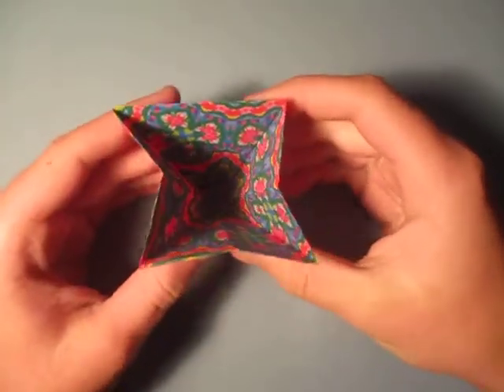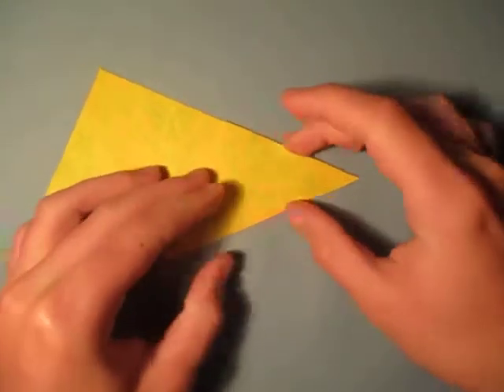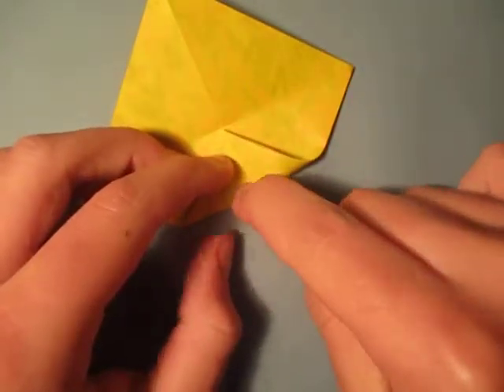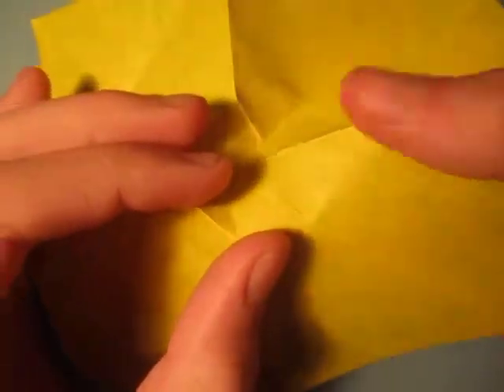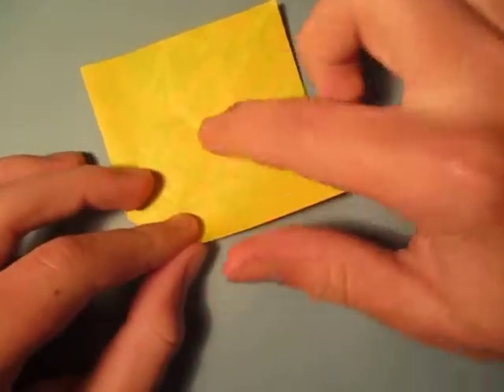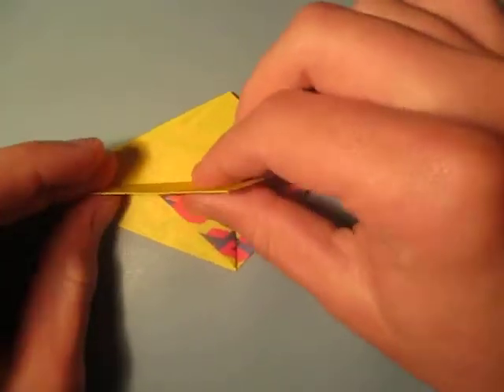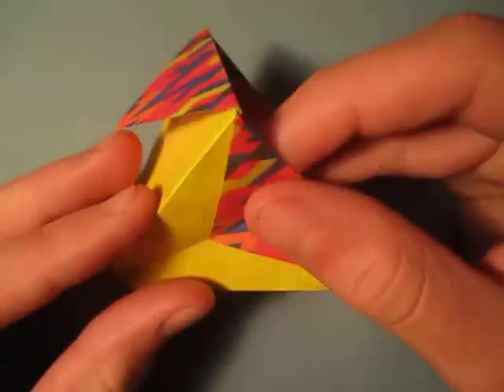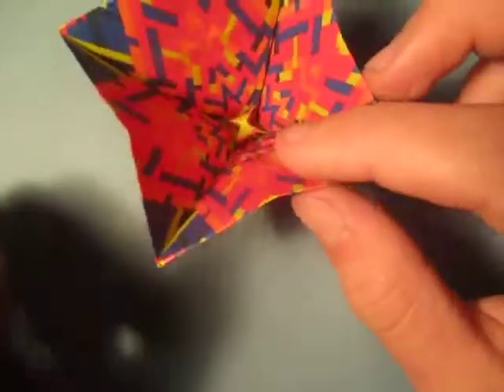Origami Garbage Can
How to make an origami garbage can.